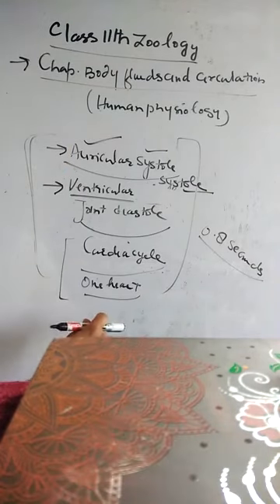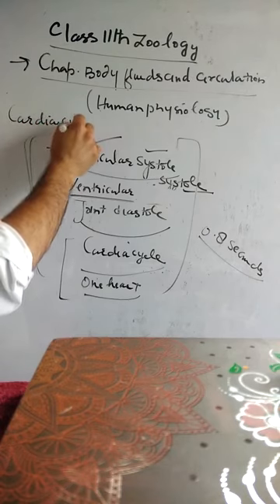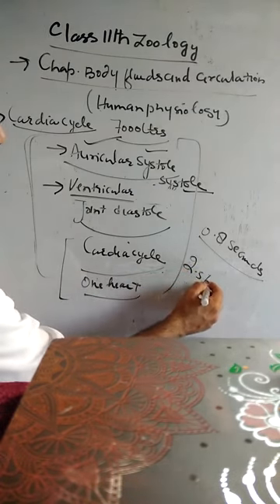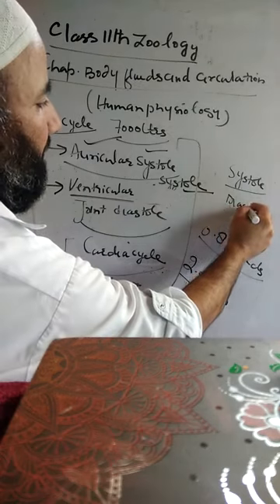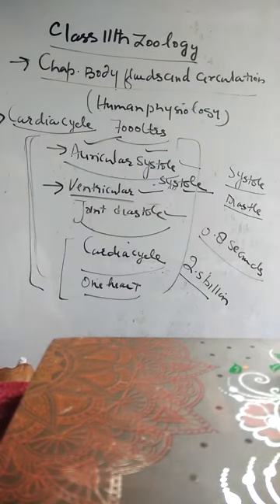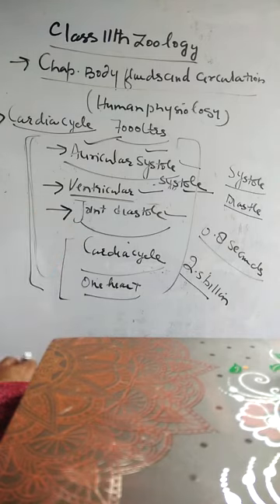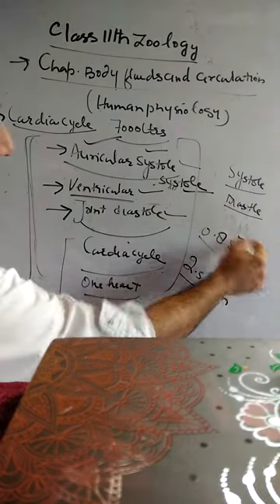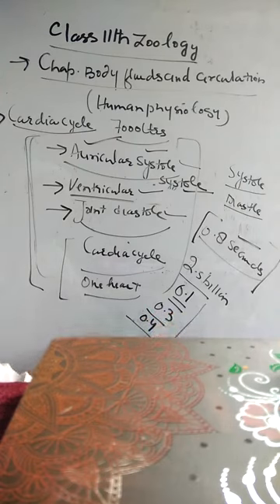14 August 2020(3)